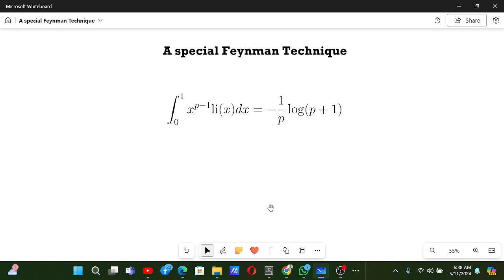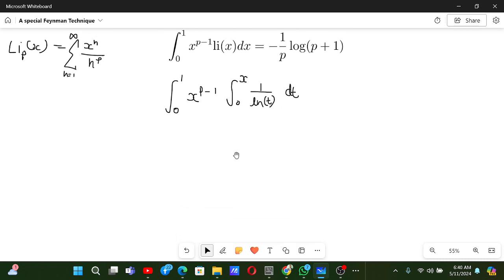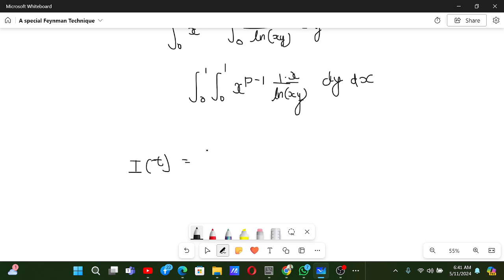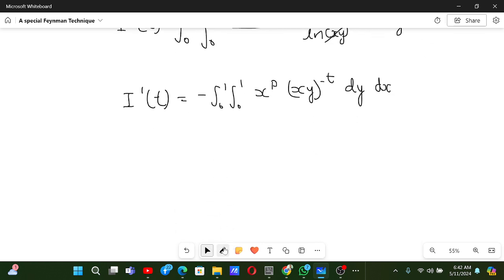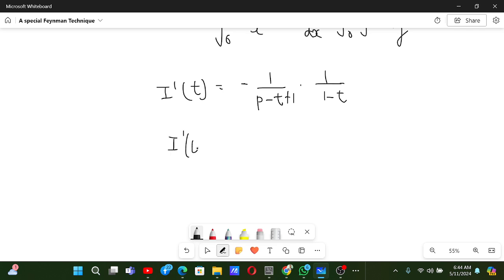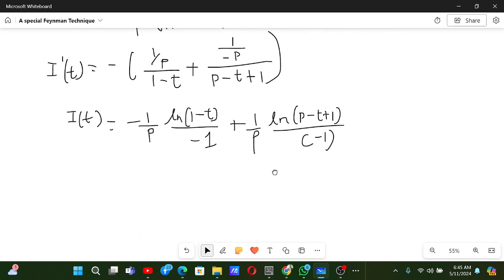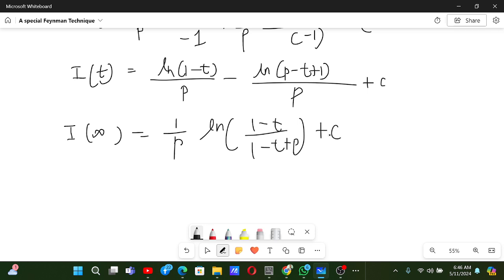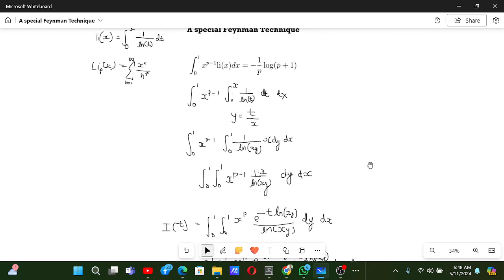Mellin Transform of Logarithm Integral Function